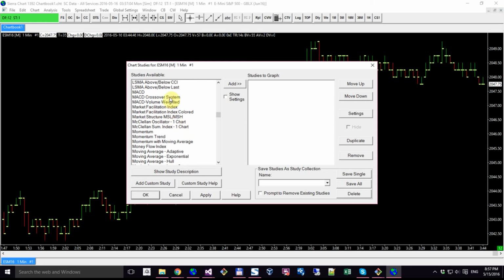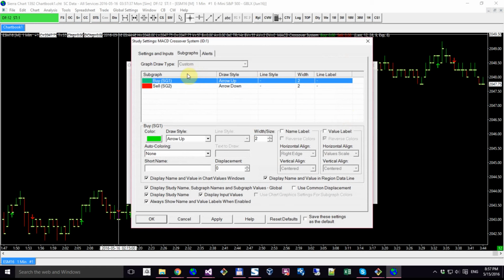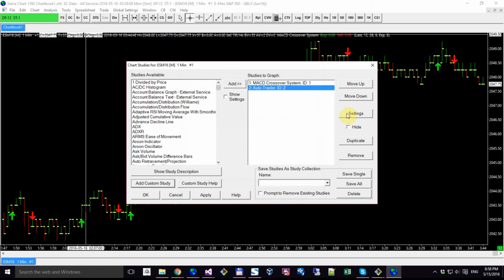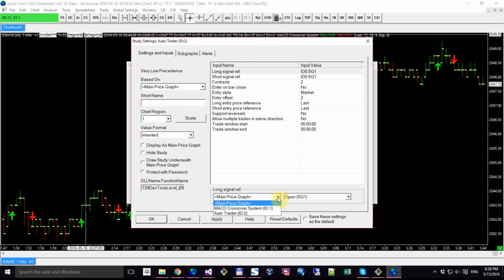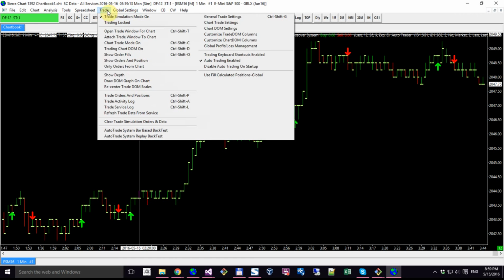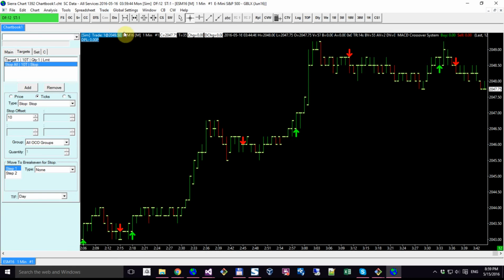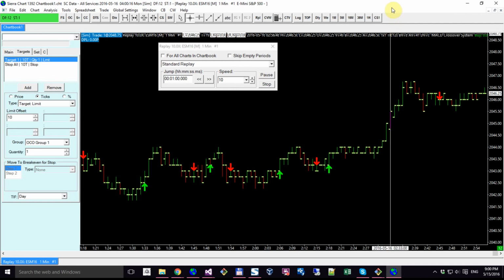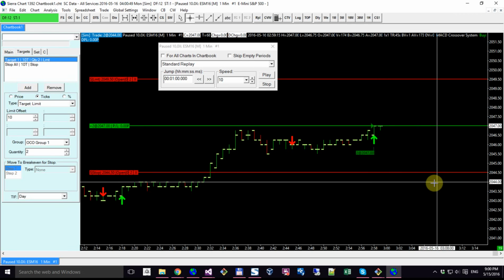Trade29 Sierra Chart Auto Trader